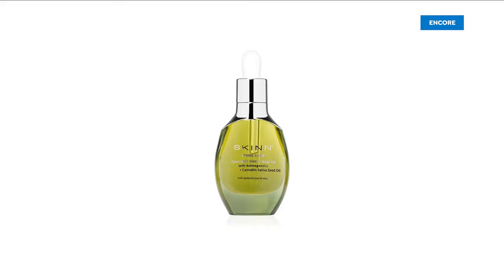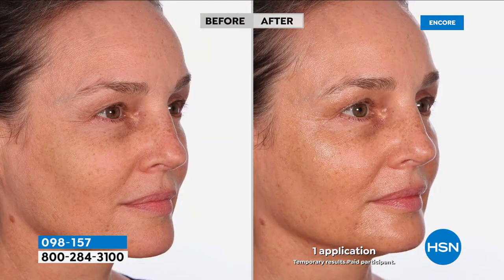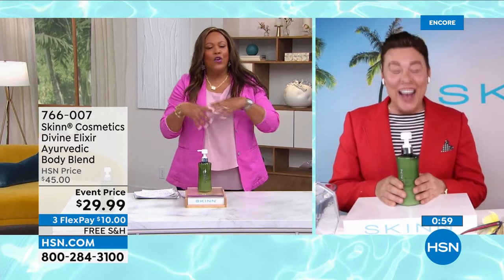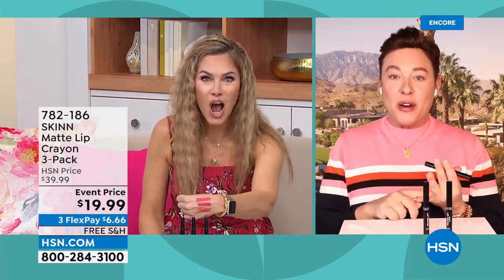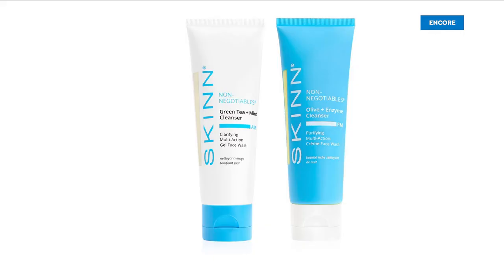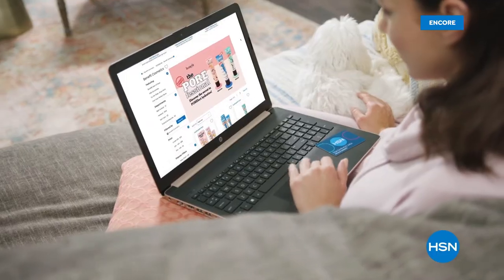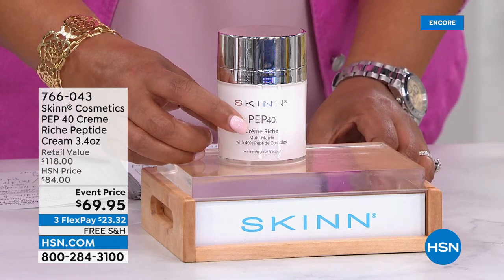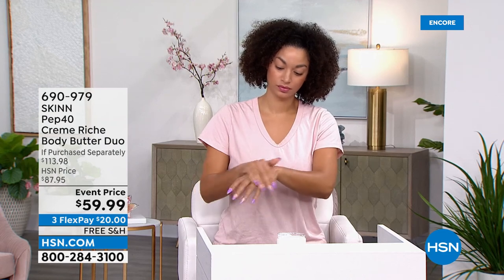HSN | Skinn Cosmetics 06.01.2022 - 04 AM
Discover a skincare line with concentrated formulas for real beauty solutions.